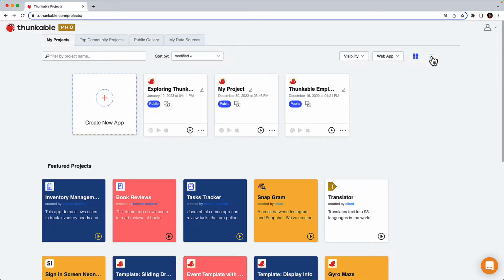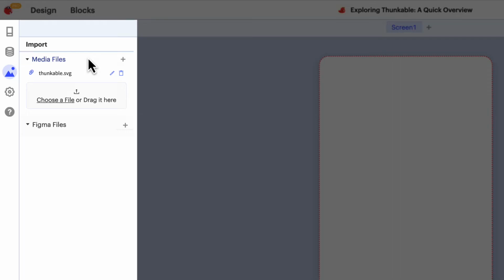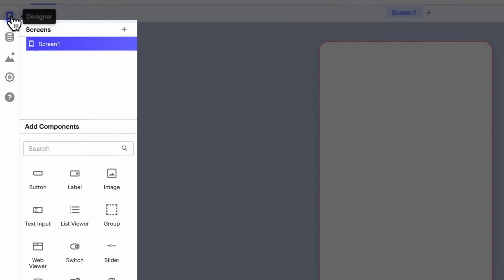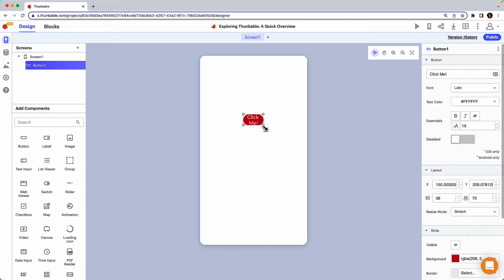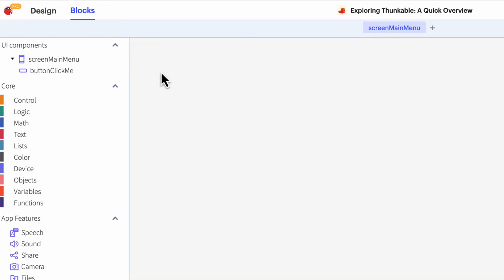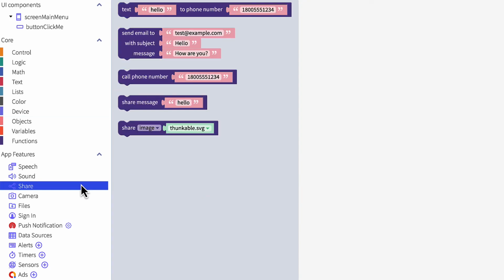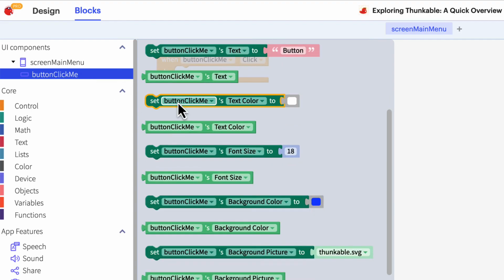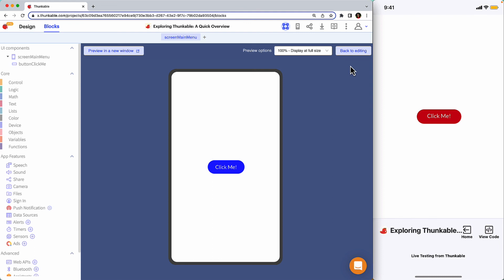Exploring Thunkable: A Quick Overview (2 of 2)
In this product overview, we’ll walk you through the Thunkable platform and give you a taste of some of the powerful features available. Whether you’re a complete beginner or a professional app developer, you’ll gain an understanding of how to use Thunkable’s intuitive interface to create a no code mobile app in no time.

0:00 Introduction
0:17 Projects Page
0:27 Designer
1:03 Data sources
1:17 Assets (images, videos, etc.)
1:36 Settings
2:14 Components Library
2:38 Component property panel
3:26 Moving components between screens
3:56 Blocks Tab
4:31 Component-specific blocks
4:47 Core blocks
4:48 App Features blocks
5:09 Advanced blocks
5:32 Develop app behaviours with blocks
6:23 Test with web preview and Thunkable Live app
6:57 Wrap-up